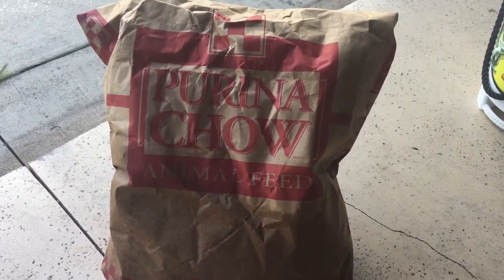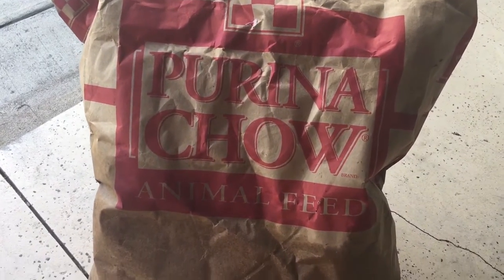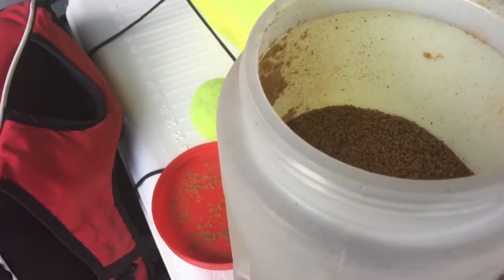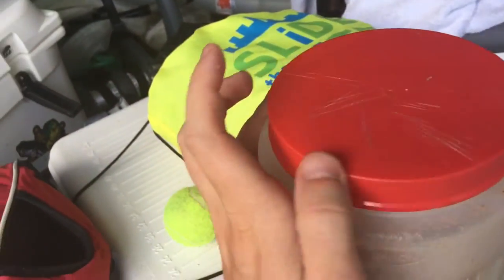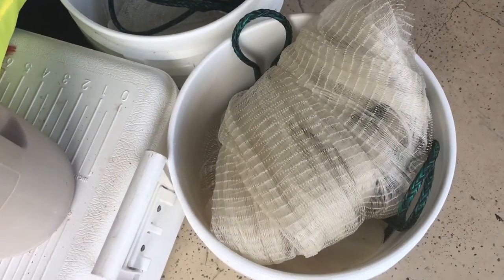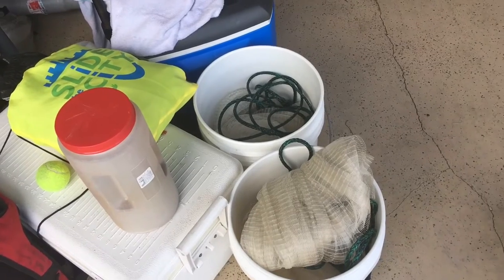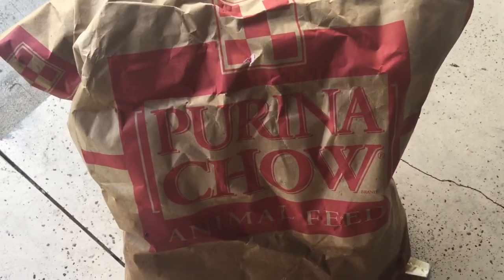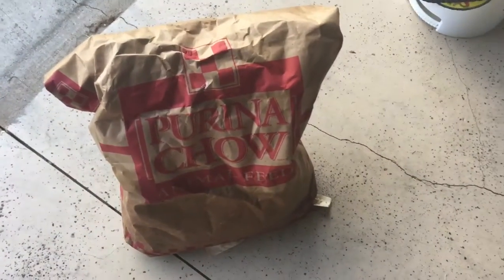The BEST and EASIEST way to CHUM for bait!!!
This is the easiest way to chum for baitfish on the flats or at towers/structure.